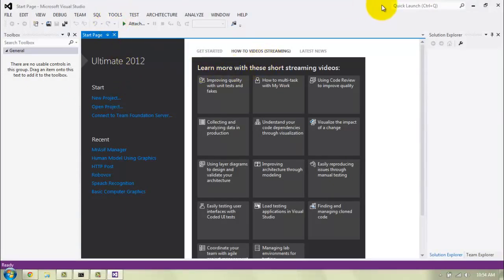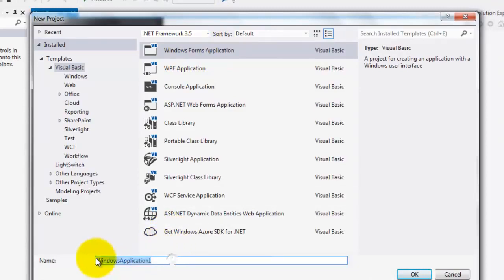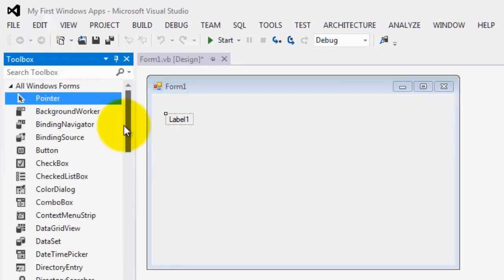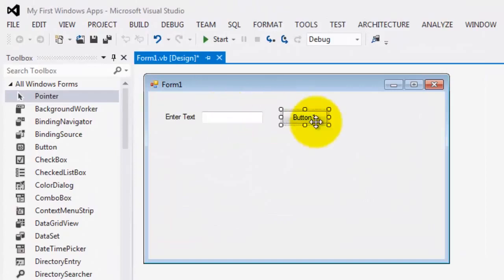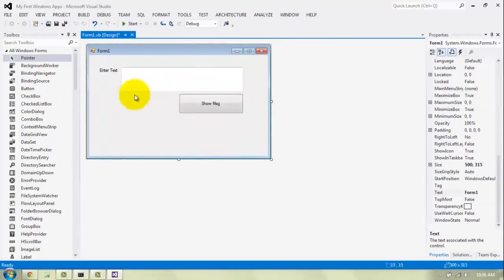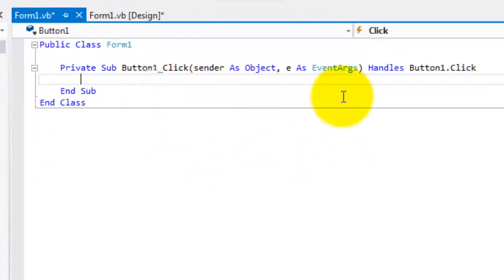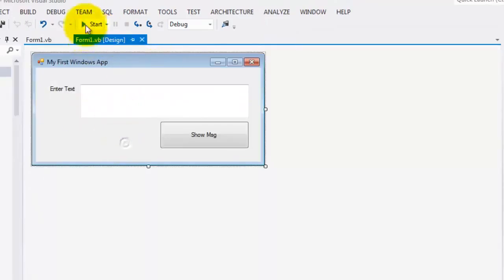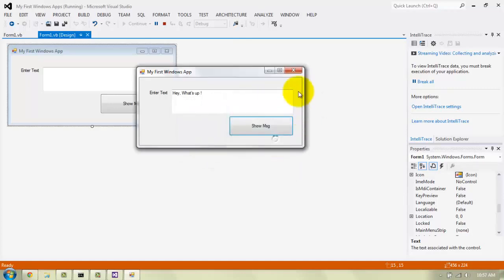Develop windows Application in 5 Minutes using Visual Basic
How to Make Windows Application in 5 Minutes using Visual Basic